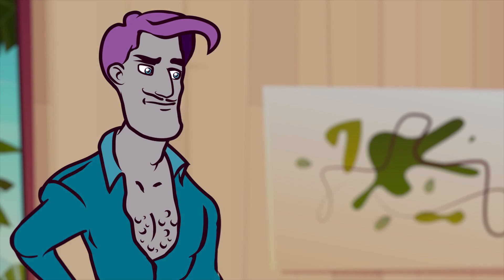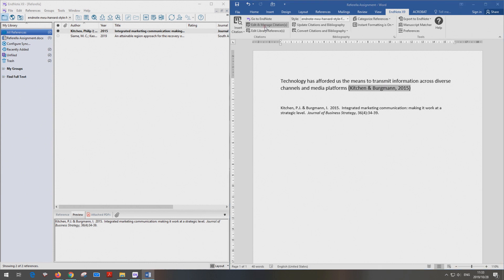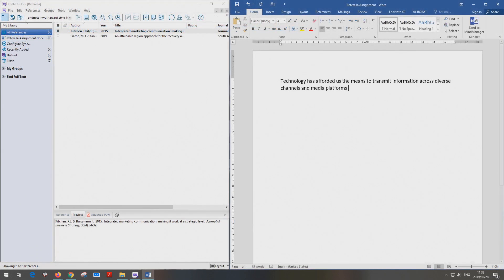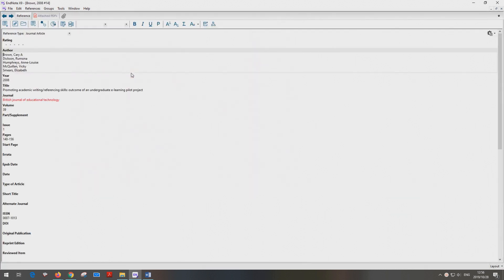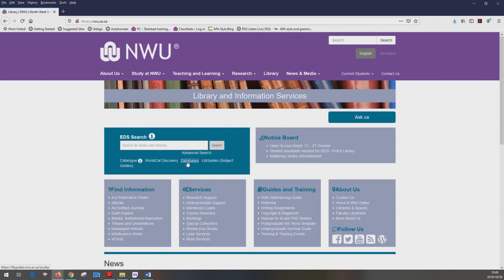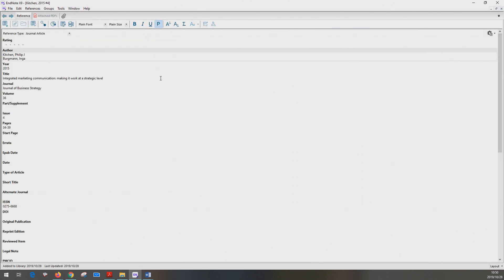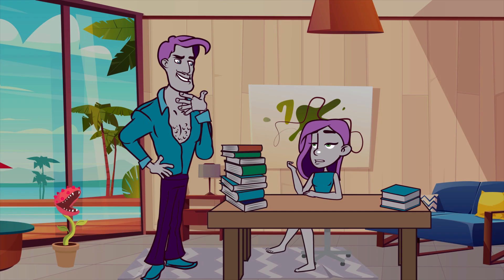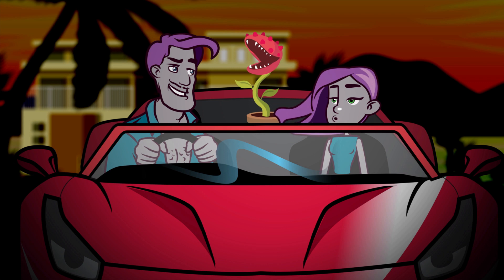10. Reference Managers (Referella: APA Referencing Video 10) - 1080p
APA Referencing at the NWU. Referella Series -  Video 10: Reference Managers